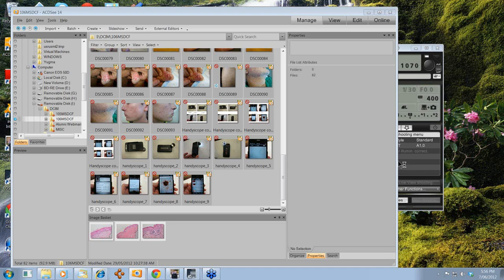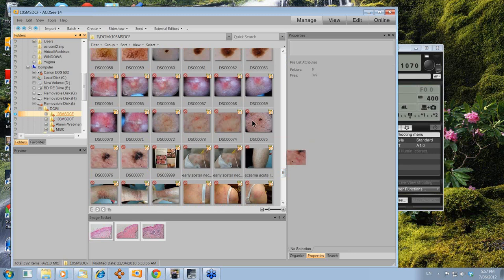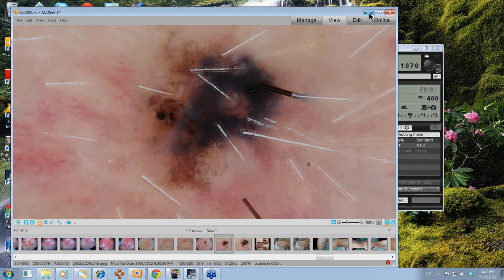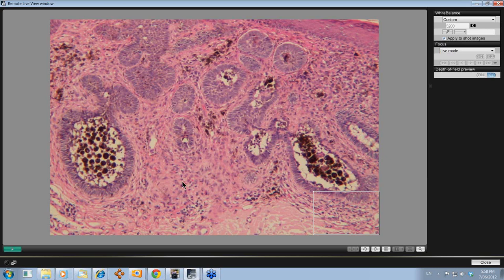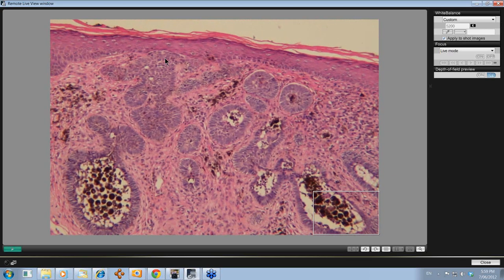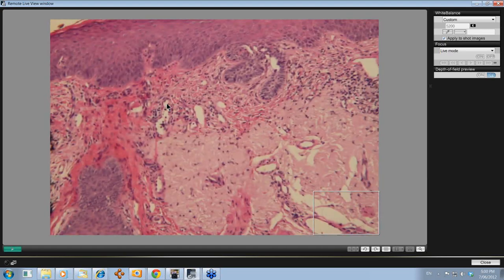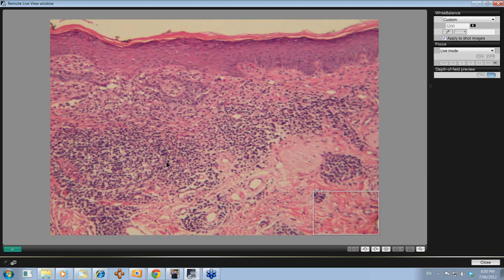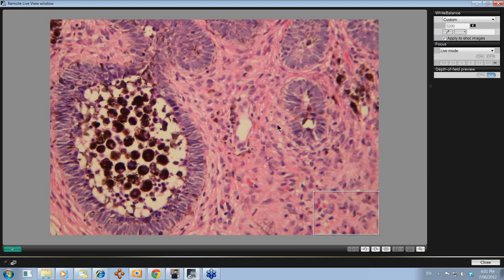Histopathology Dermatoscopy 5497 doc bcc pigmented